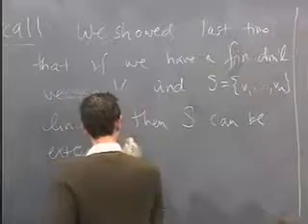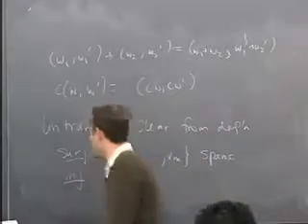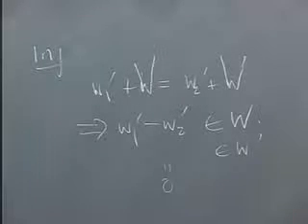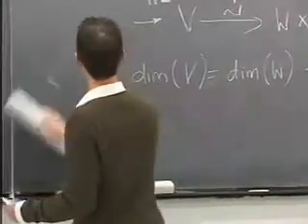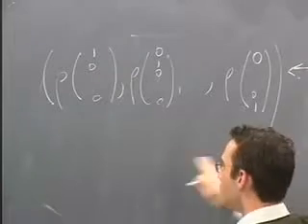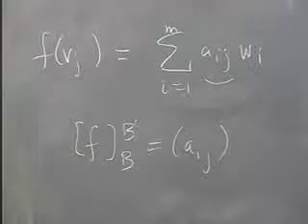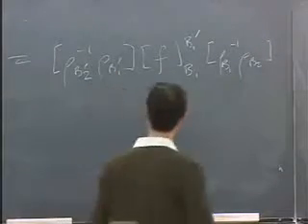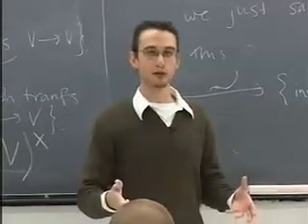哈佛大学抽象代数10